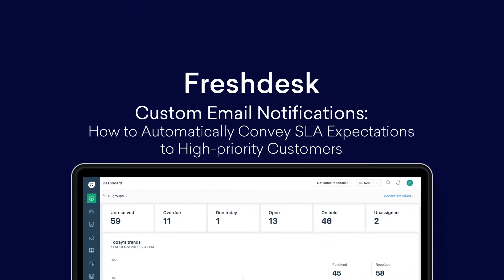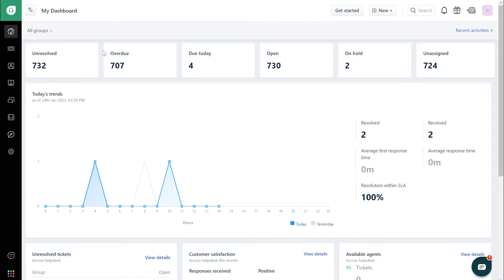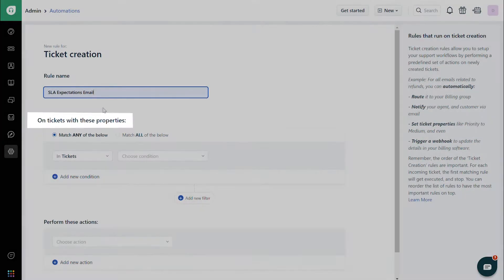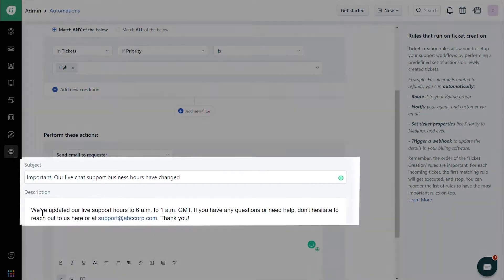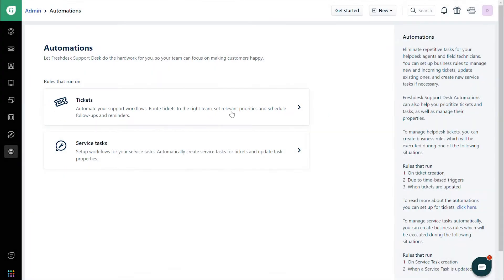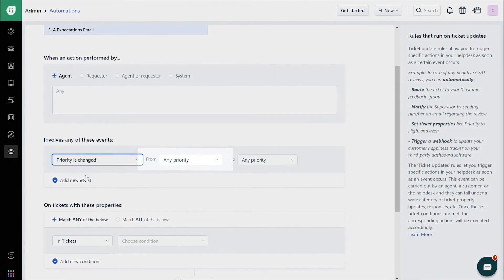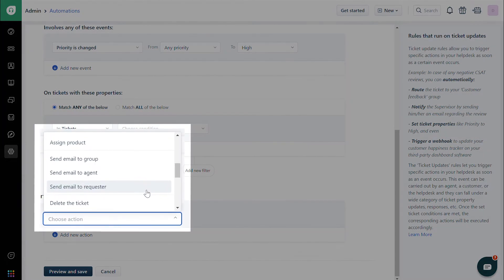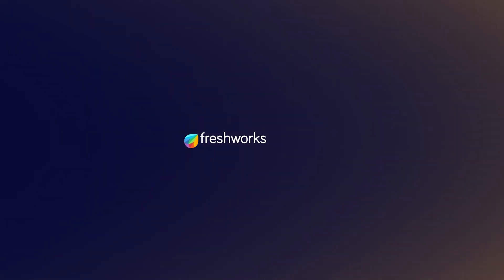Custom Email Notifications: How to Automatically Convey SLA Expectations to High-priority Customers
In this video, we’ll look at automating an email conveying the right SLA expectations for a high-priority ticket. We’ll go through ticket creation first, and then ticket updates.